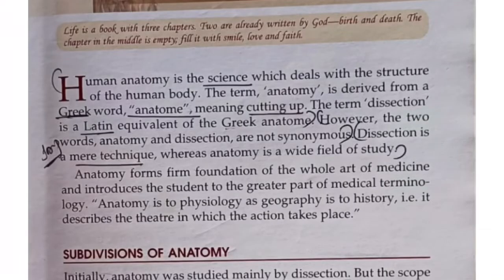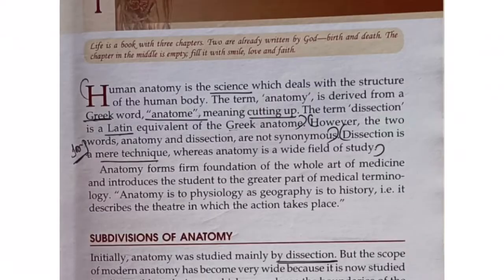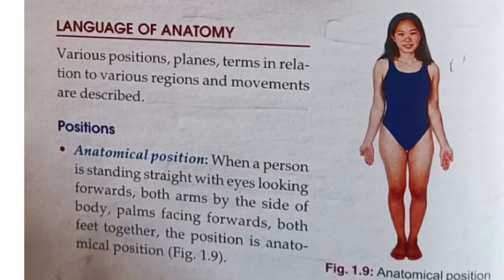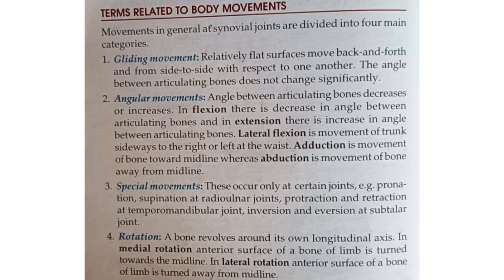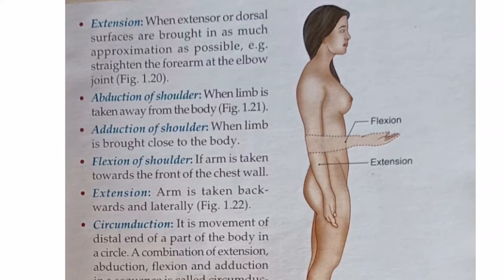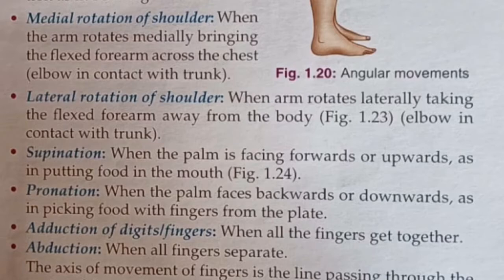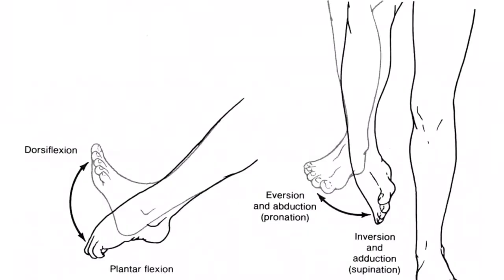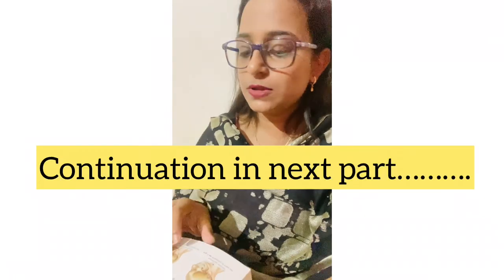ANATOMY SERIES….NOMENCLATURE/ CLINICAL ANATOMY / DR.PRAGATHI